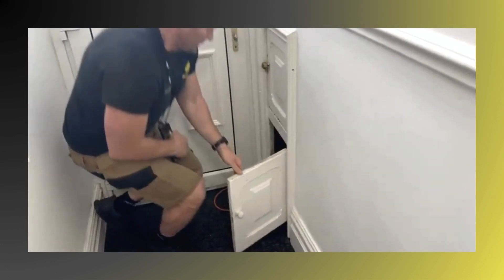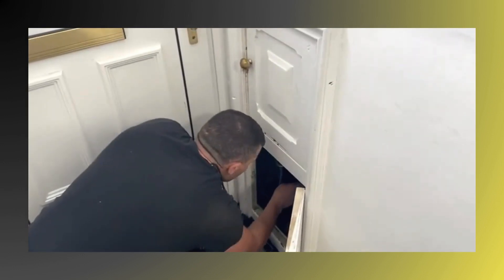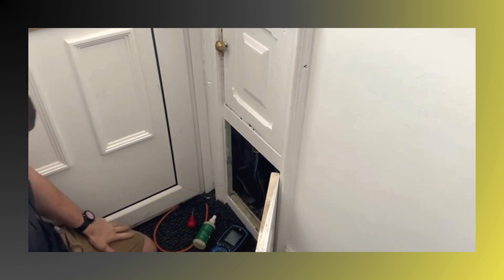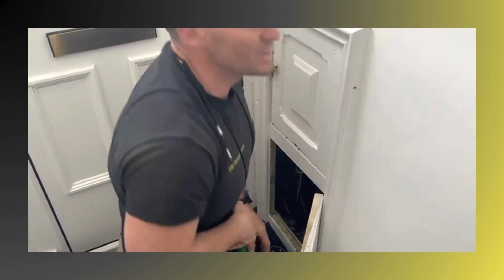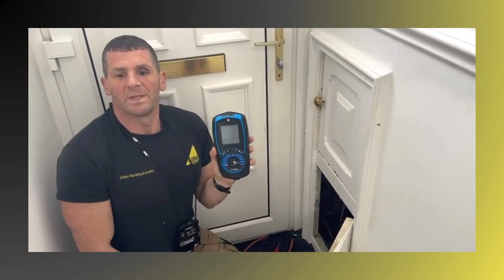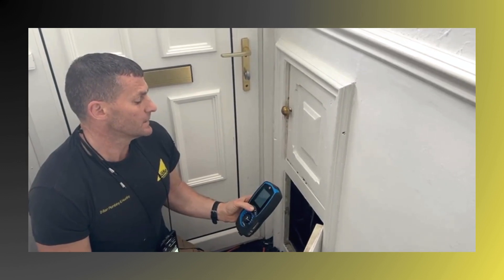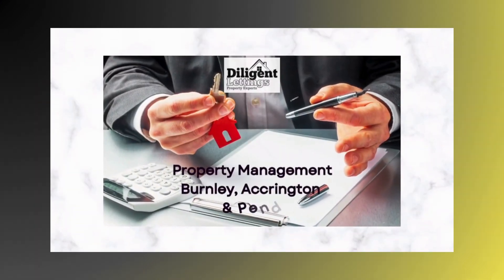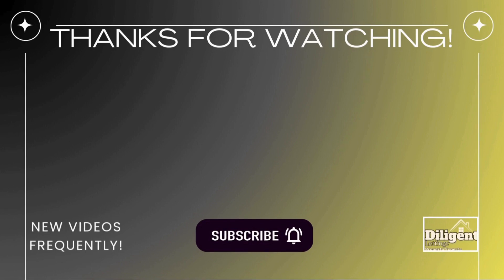Gas Meter Checks - Landlords Gas Safety Certificate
Danny Barr, owner of D Barr Plumbing & Heating in Accrington tells us about the gas meter checks for the annual landlord gas safety checks certificate.

*** Landlords & property investors in Burnley, Blackburn, Accrington & Pendle we’re urgently looking for good quality single let occupancies! ***

For more details about our residential letting property management services please phone Mark Hogg on 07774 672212 or Neil Hogg on 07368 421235. Thanks.

For more details about other current rooms or houses to let on our books in Oswaldtwistle, Burnley, Nelson, Colne, Earby & Barnoldswick either phone Mark or Neil via the phone numbers listed above, message us via our YouTube channel, or see our website & social media platform links below.